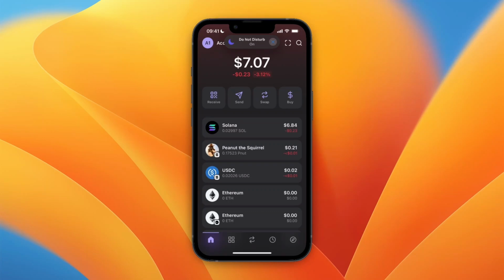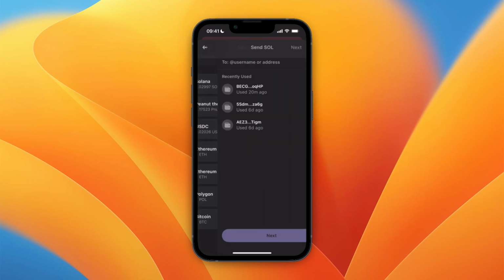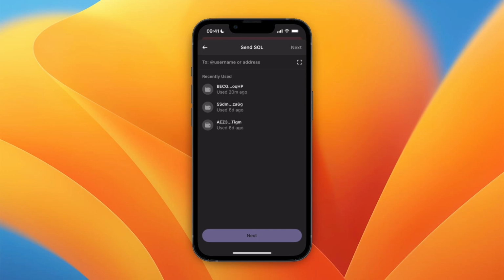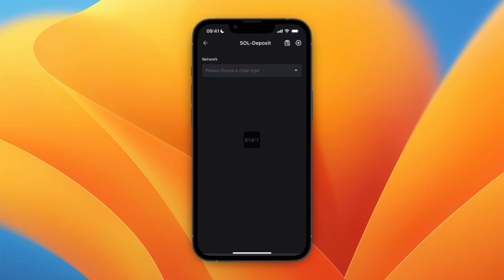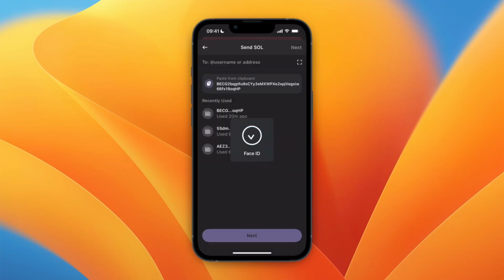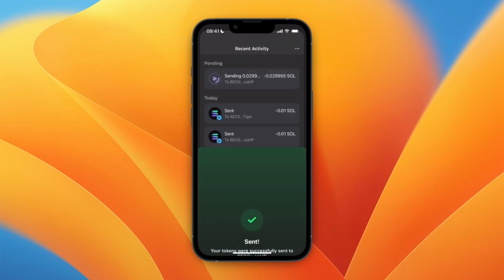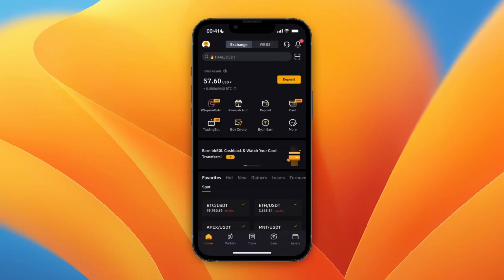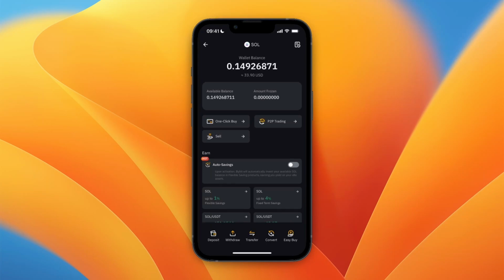How to Withdraw Money From Phantom Wallet to Bybit (2026)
In this video I'll show you how to Withdraw Money From Phantom Wallet to Bybit.